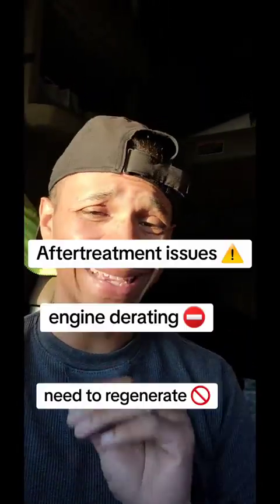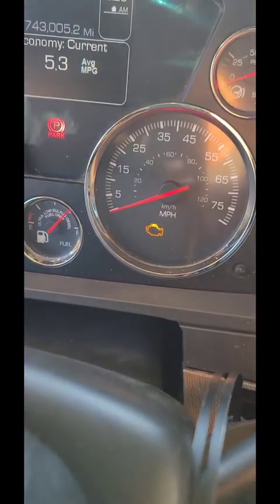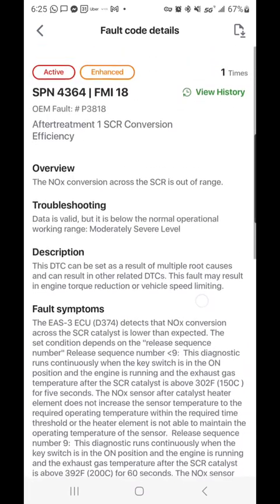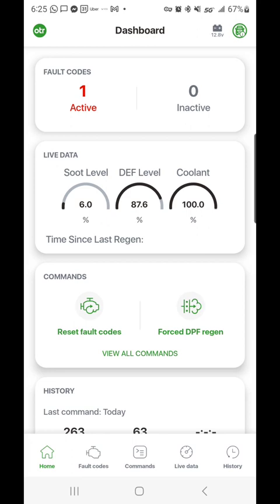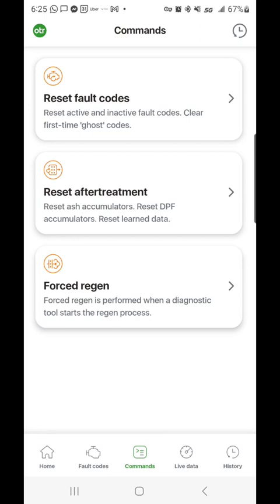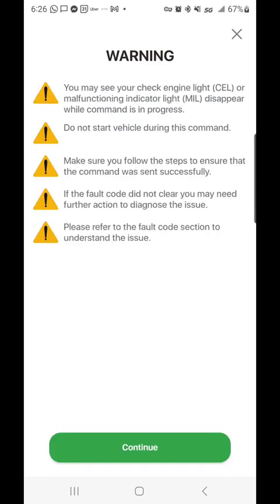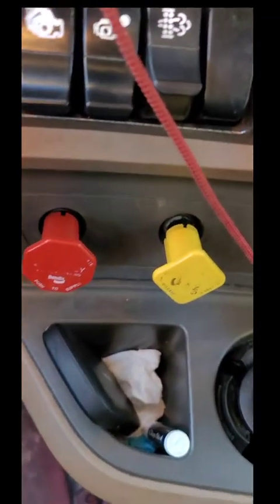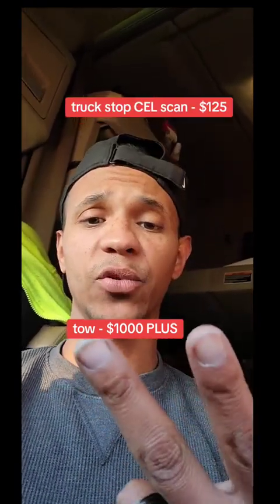You're losing THOUSANDS if you don't have this and you drive trucks!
If you're having Check engine light problems then you need to check this out! This tool has literally saved me thousands and has paid for itself time and time again. I wish I had it sooner!

Get your essential tool kit list and other resources below